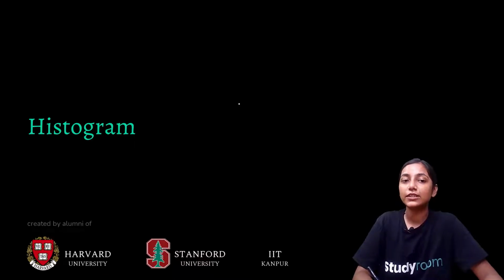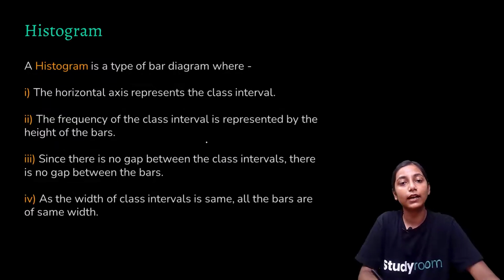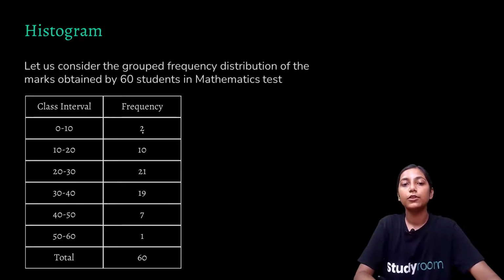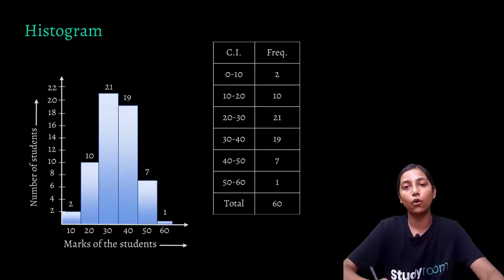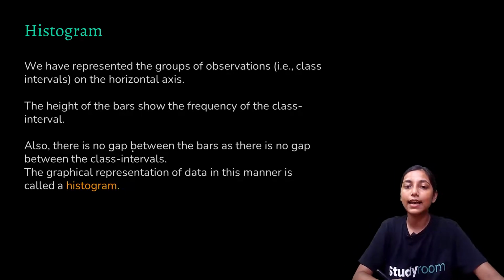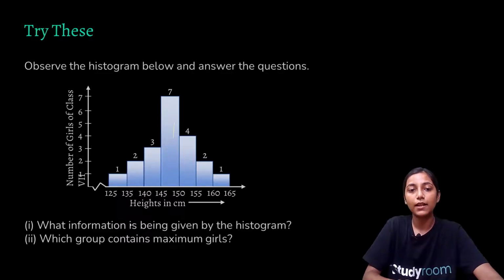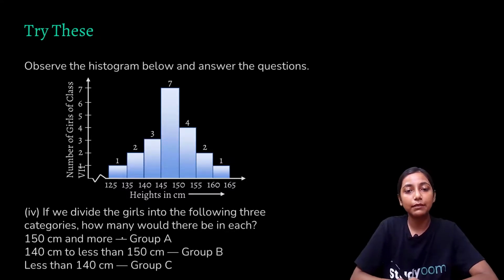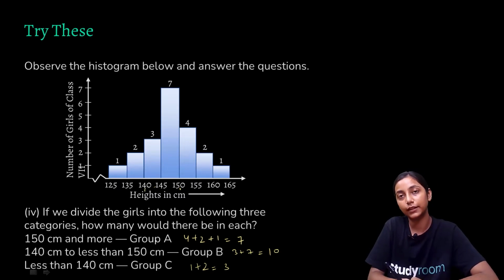Class 8 | Maths | Chapter 5 | Data Handling Part 3